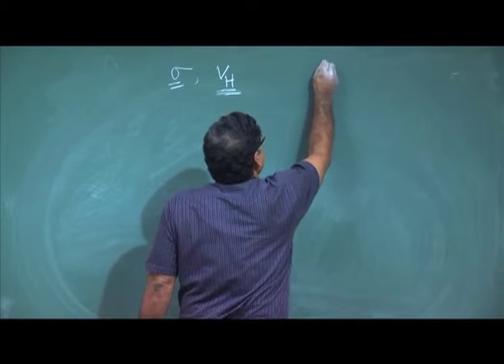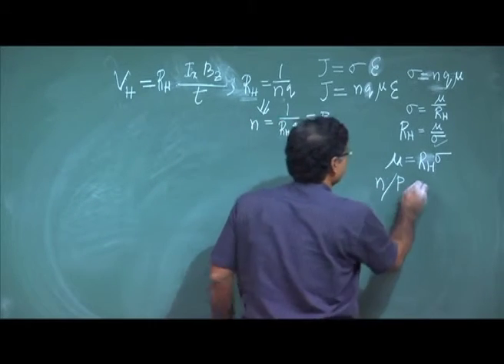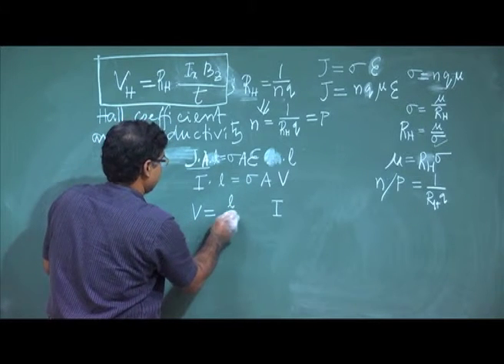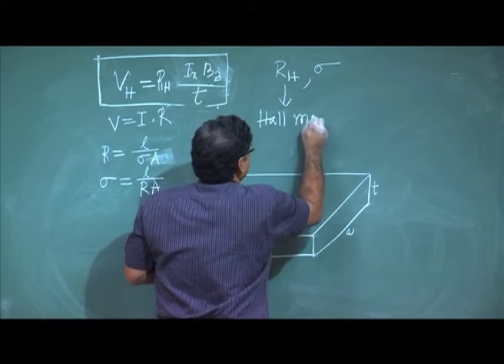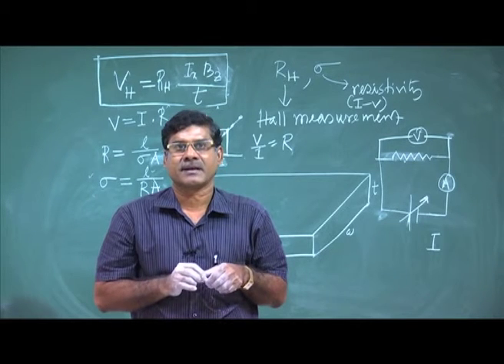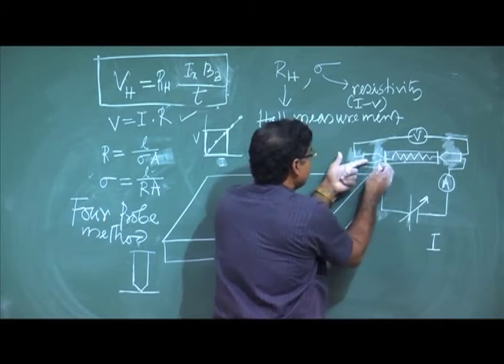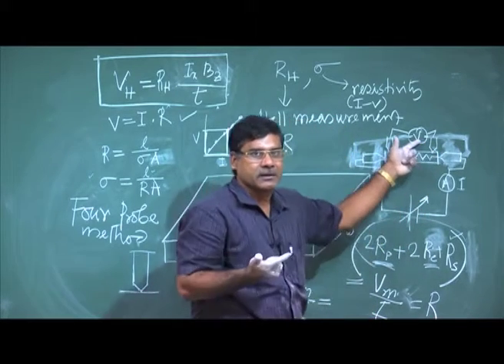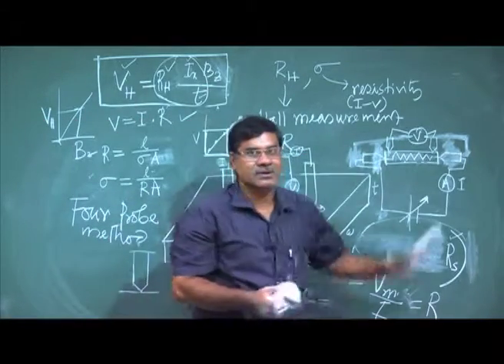Electrical Conduction (Condt.)